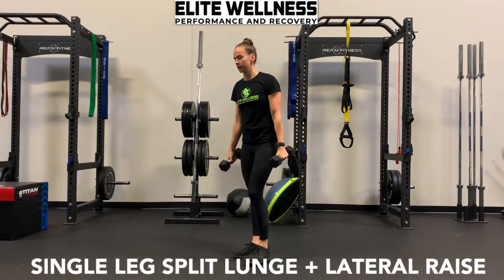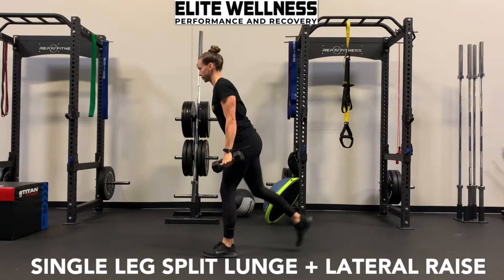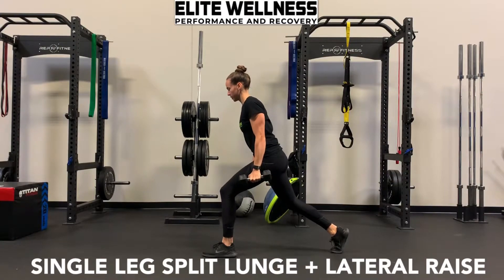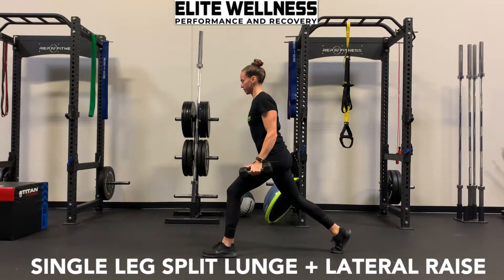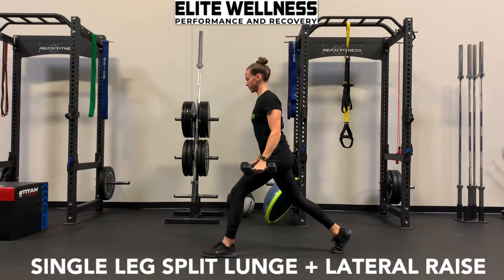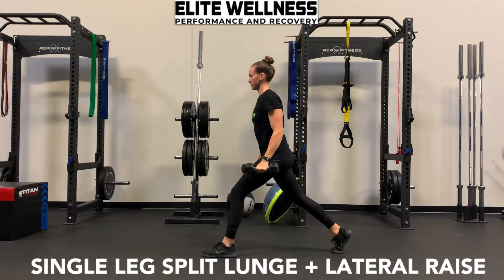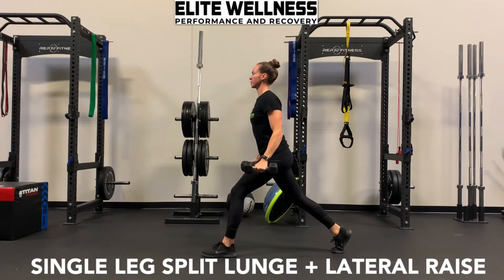Single Leg Split Lunge + Lateral Raise - Elite Wellness Performance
Single Leg Split Lunge and lateral raise all rolled into one exercise. Add this to your full body workout routine!